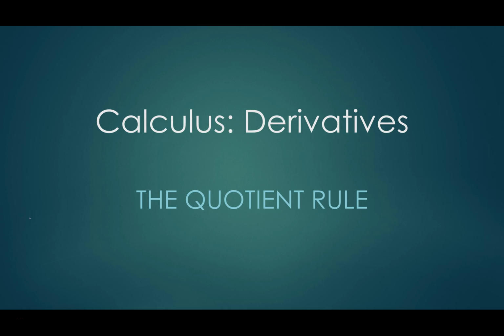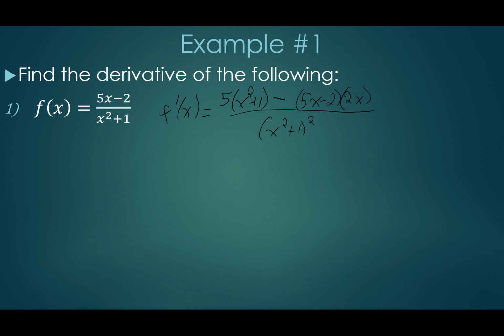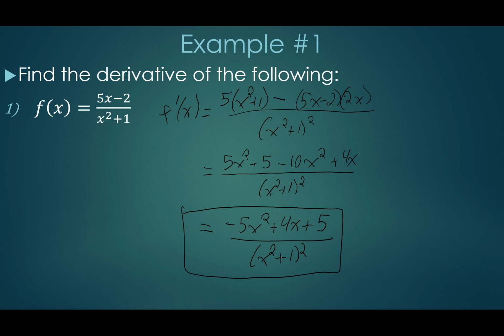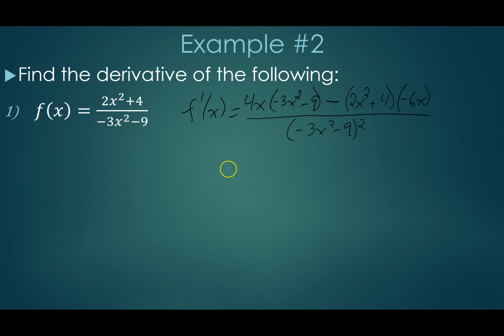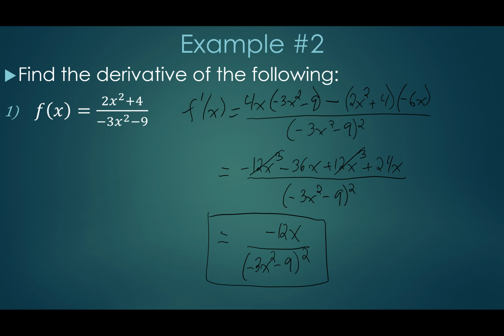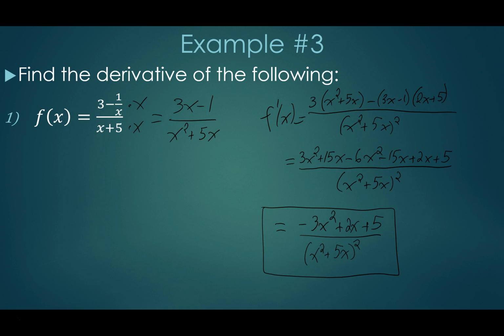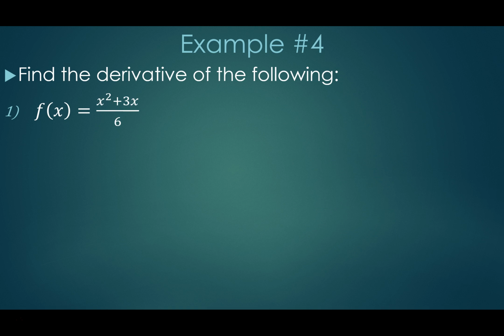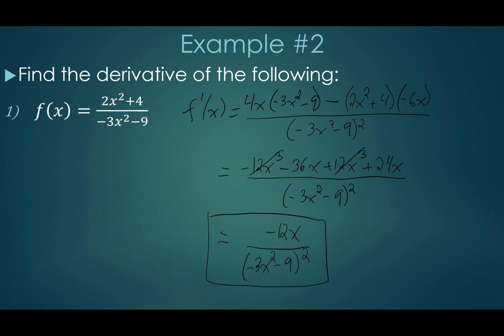The Quotient Rule